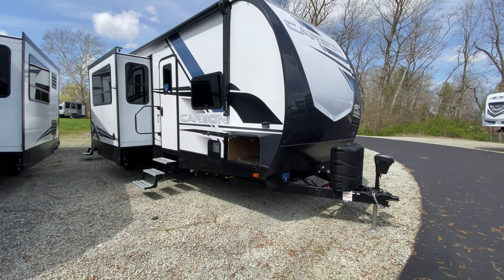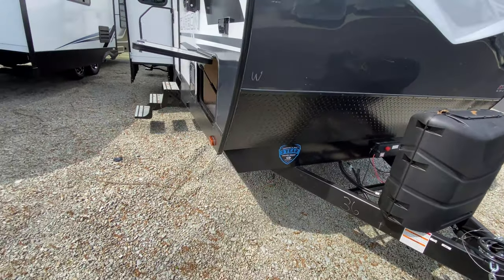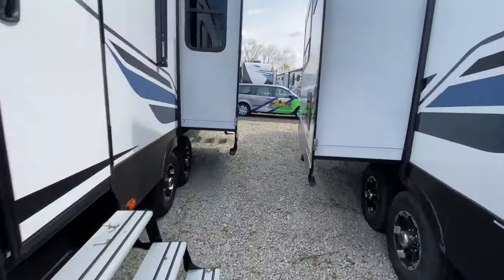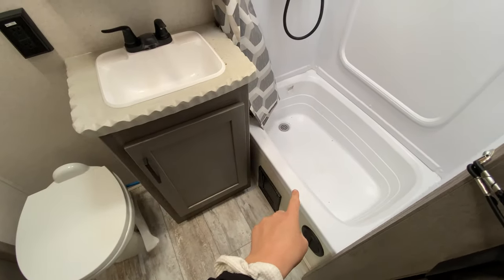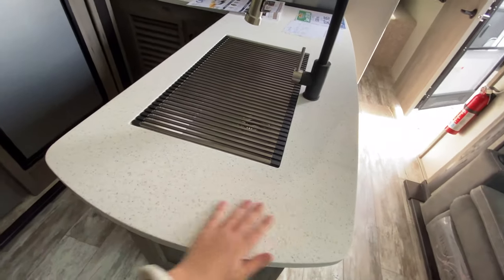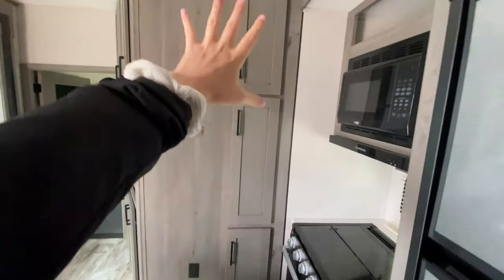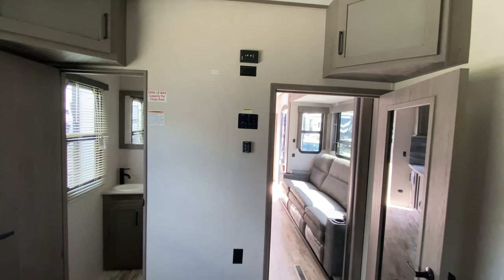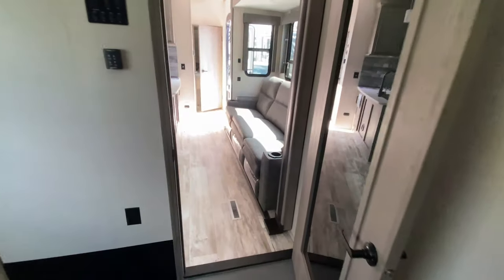A travel trailer toy hauler?!?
Still want to haul all of your toys without towing a fifth wheel?? Well we have the answer!!

(2021 Carbon 36)